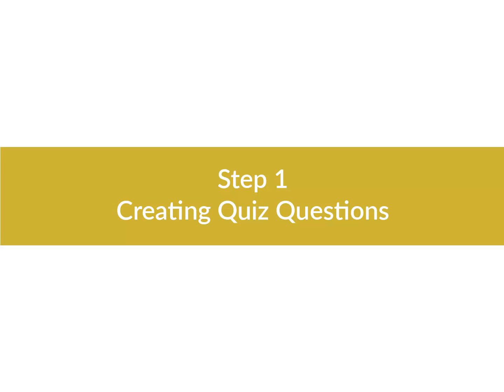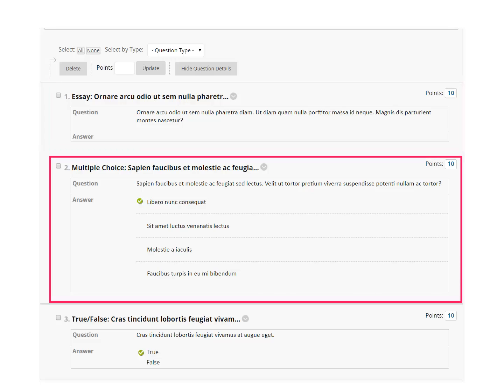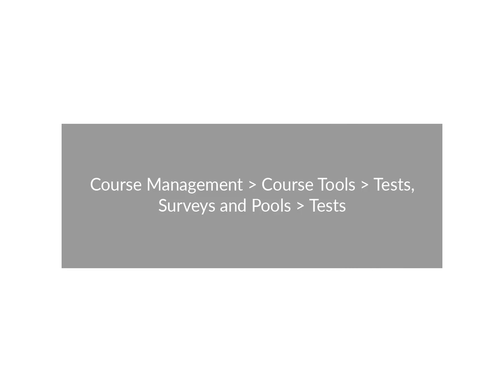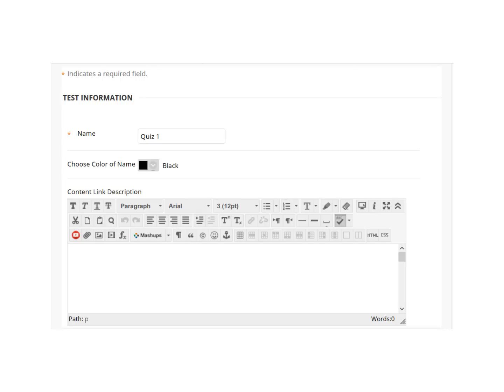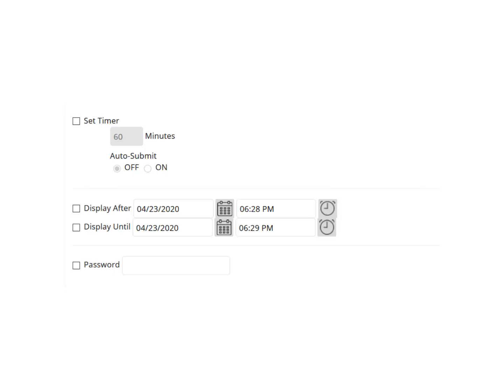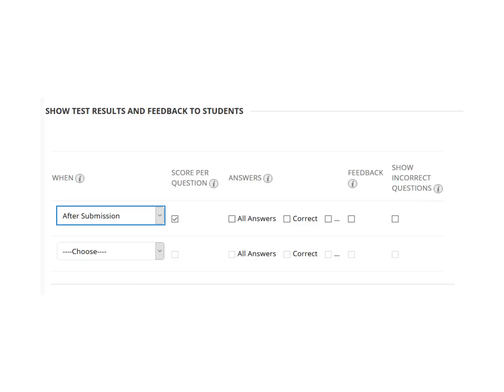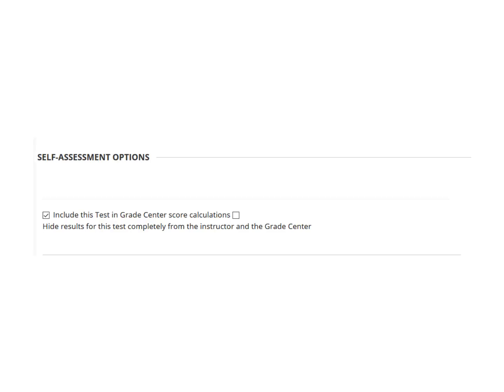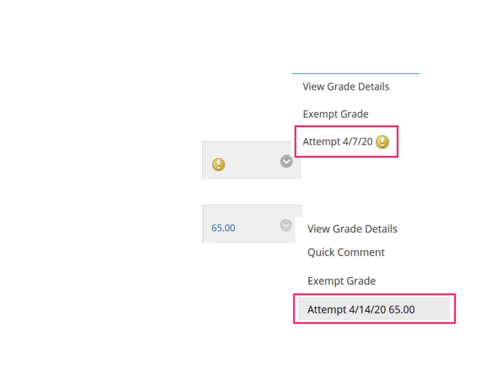Creating & Grading Quizzes in Bb